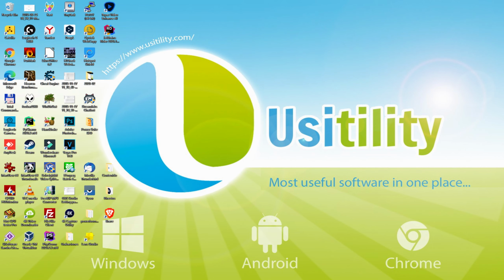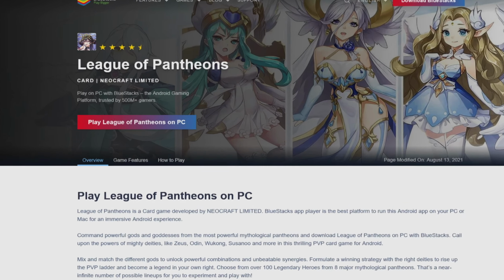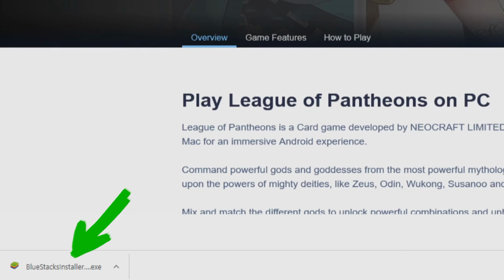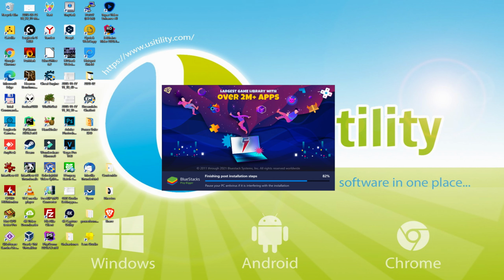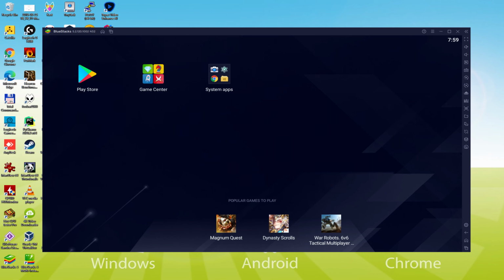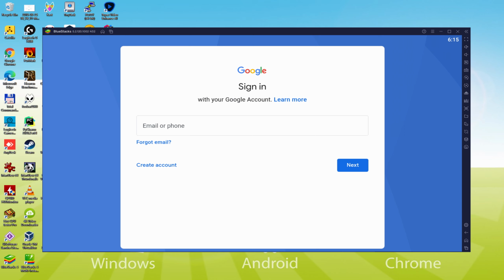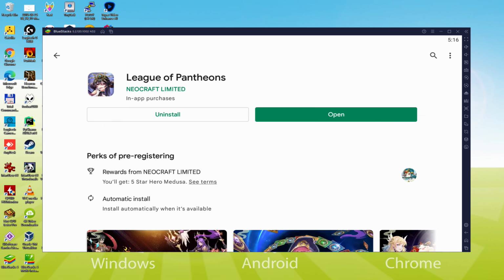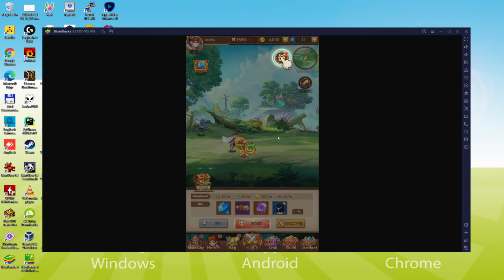🎮 How to PLAY [ League of Pantheons ] on PC ▶ DOWNLOAD and INSTALL Usitility1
How to play League of Pantheons on PC Download ▶ Windows 10/7/8

⚠⚠⚠ IMPORTANT ⚠⚠⚠ This method is for playing the free League of Pantheons game on PC. It will install the official and legal version of League of Pantheons from the Play Store. If you want to buy any item or object in the game, you will have to pay in the usual way, i.e. using PayPal, Credit/Debit Card, etc.

00:00 Intro
00:36 Go to BlueStacks website
01:23 Download League of Pantheons on your Windows PC
01:37 Launch the installer of League of Pantheons
01:52 Customize installation and change the install directory
02:17 Install League of Pantheons on your PC
03:27 How to launch BlueStacks from the Windows desktop
03:59 Sign in on Google Play
04:46 Accept Google Terms of Service
04:54 Create a backup on Google Drive of your emulated device
05:07 Go to the BlueStacks desktop
05:17 Install League of Pantheons on the BlueStacks emulator
05:54 Launch League of Pantheons directly from BlueStacks
06:08 How to adjust the volume of League of Pantheons
06:27 How to maximize the emulator screen
06:39 How to play at full screen
06:58 Customize BlueStacks keyboard options
07:20 How to change the game and emulator language
07:53 Receiving Email of new device connected to your Google account
08:32 Goodbye and greetings

Here are the instructions:

2) Click on Download League of Pantheons on PC
3) Run the installer downloaded
4) Accept the Windows permissions to run the installer
5) Click on "Install Now".
6) Login to Google Play
7) If the game installation does not launch automatically, click on the League of Pantheons icon on the BlueStacks desktop
8) Click the "Skip" button in the "Complete Account Setup" window
9) Click on the "Install" button
10) Click on "Open" and enjoy the League of Pantheons on your PC

Hear ye～Hear ye～
League of Pantheons will be officially launched at January 12th, 2022!
Go and pre-registration now!
Guess who will win the fight among Zeus, Odin, Wukong and Susanoo? Ancient immortals from Greek, Norse, Japanese, Egyptian and other mythologies, are gathered in this League of Pantheons. Will you be the Summoner to bring back their mighty power?
-Chill out with Auto-grinding
One tap to get XP, Gold, and Epic Loots, works when you're idle or offline
Completely Destressing game, with no meaningless grinding
-DIY an Unique Hero Squad
5 Elements + 4 major Positions = Infinite Combination Strategies
Customize each Hero with unique Gears, Runes and Artifacts
-Summon all the Ancient Legends
100+ Legendary Heroes from 8 major Mythologies
Free 200 draws in first 7 days help you summon ideal Heroes
-Devise Strategies in various Gameplay
Combos, Hero synergies, Metas, Countermetas

If you want to download League of Pantheons on PC it's very easy. Click on the above link, and follow the video instructions. BlueStacks, the Android emulator, will be installed on your PC so you can play easily on your Computer.

League of Pantheons is a mobile game, but you can download and play it on PC in a few minutes.